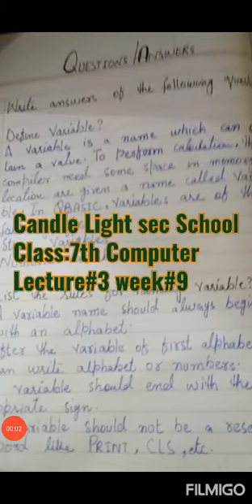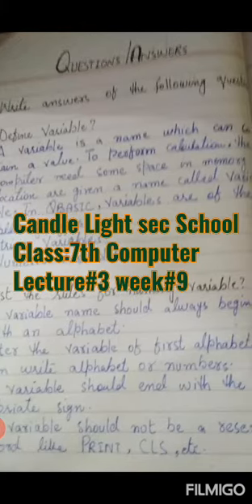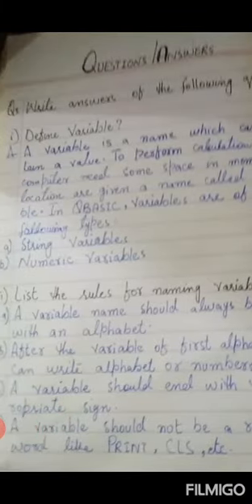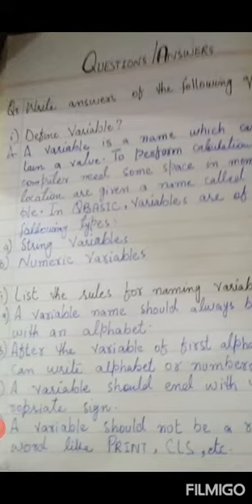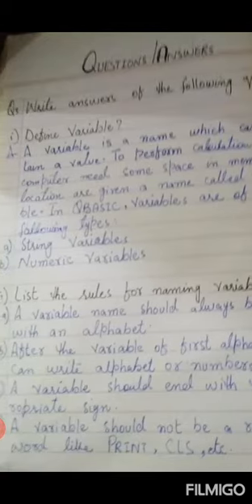Class 7 Computer lecture 3 week 9